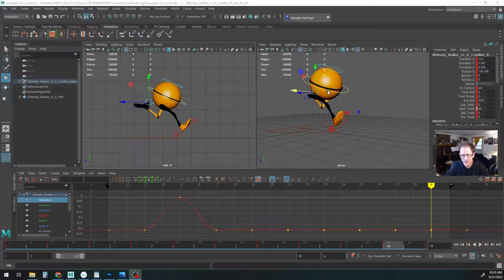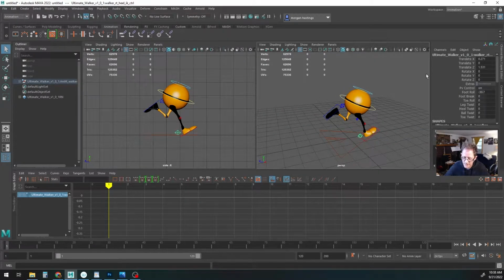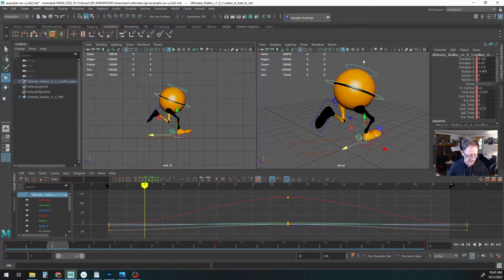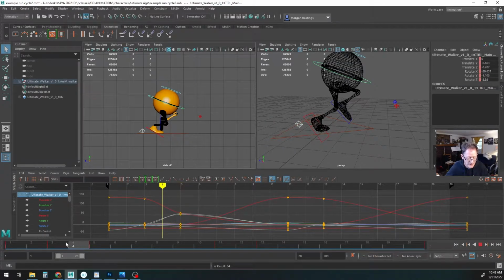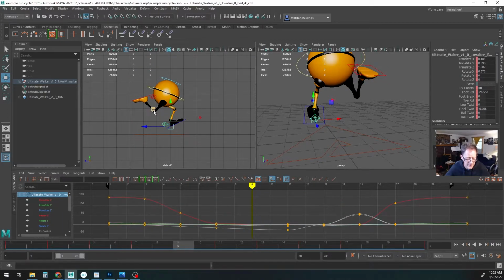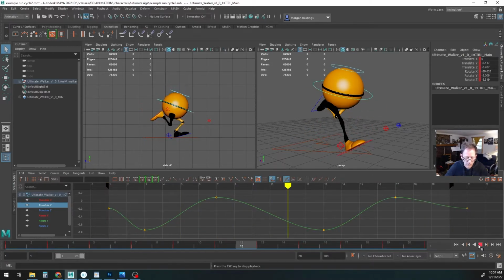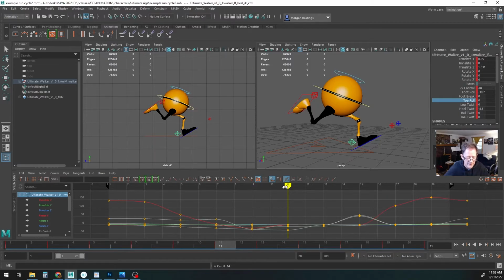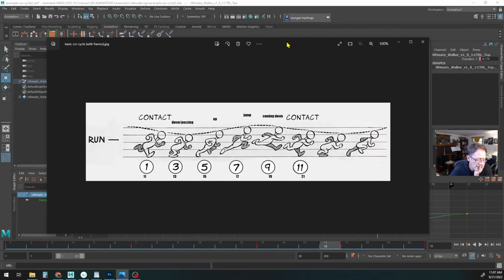run cycle with ultimate walker in maya